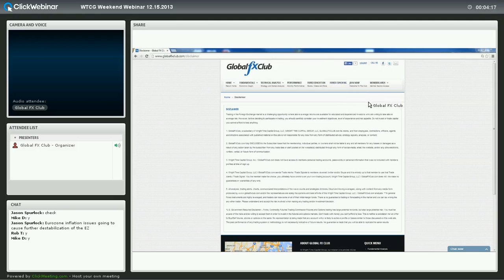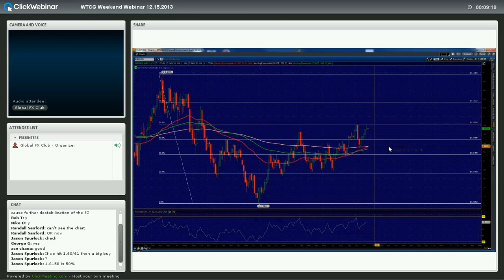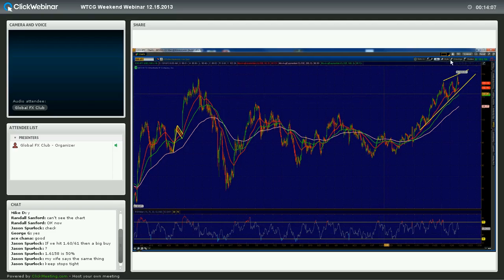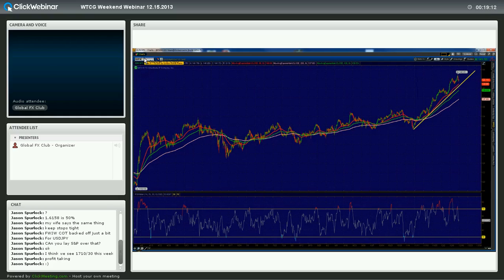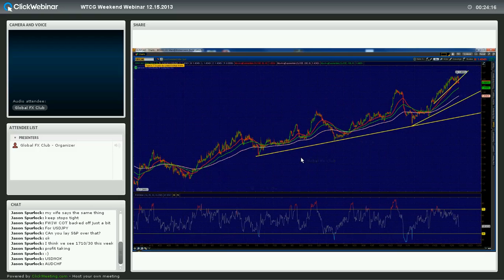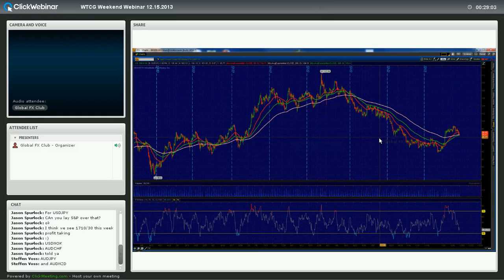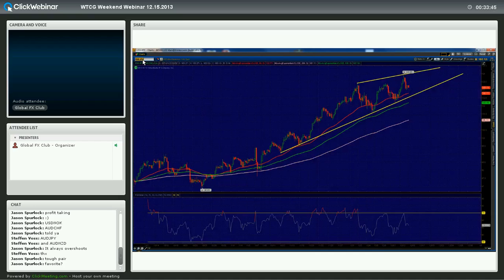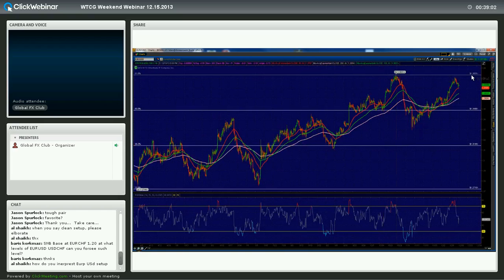Weekend Webinar 12/15/13